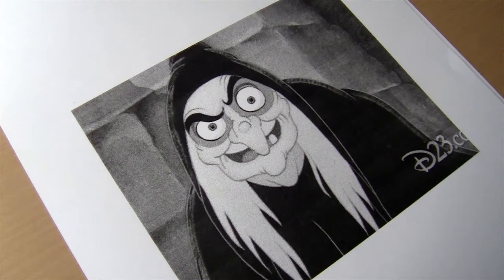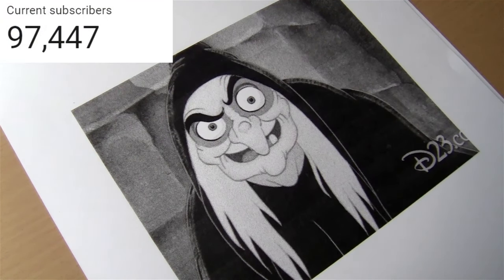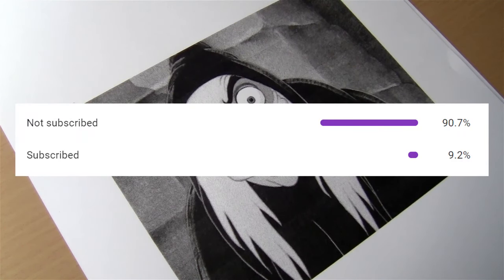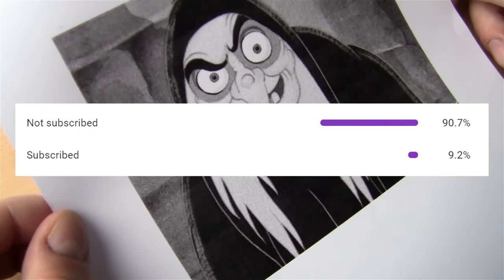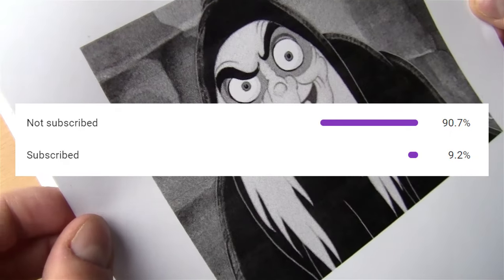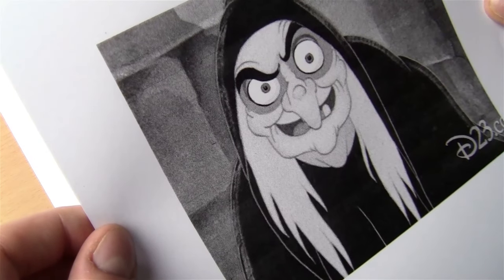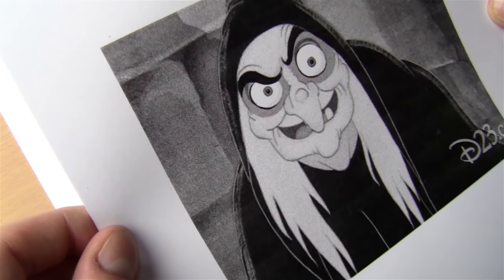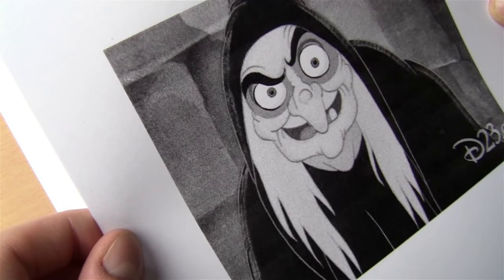DRAWING from MEMORY! 15 Minutes to REMEMBER Reference PHOTO!! || Art Challenge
In this drawing challenge video, I spend 15 minutes trying to remember a reference photo of the Witch from Snow White, then I attempt to draw the cartoon character from memory, without looking at my reference again.